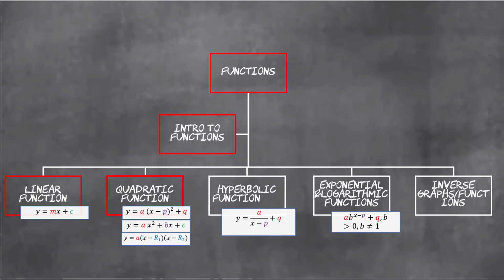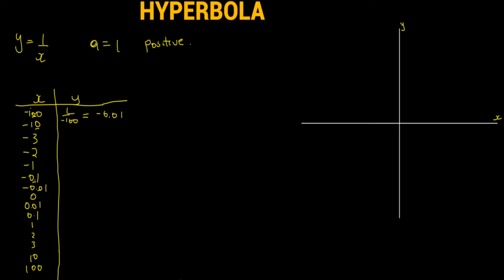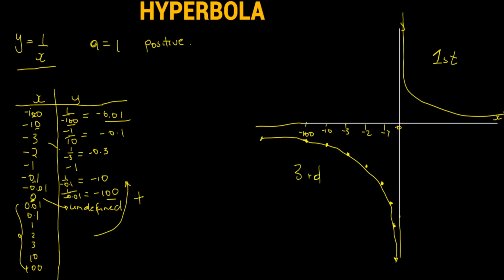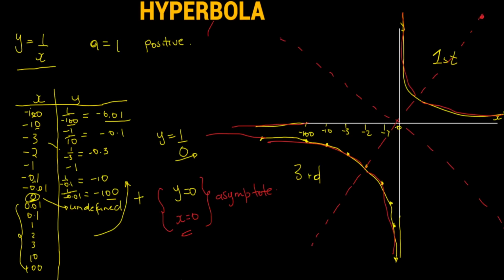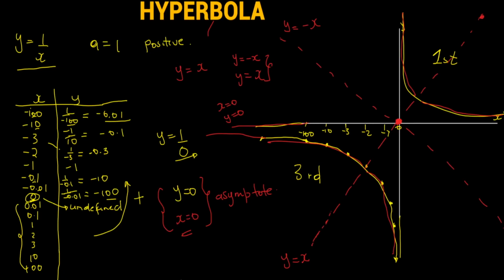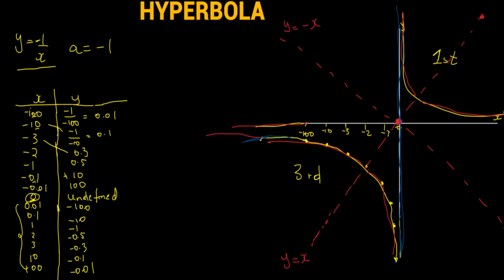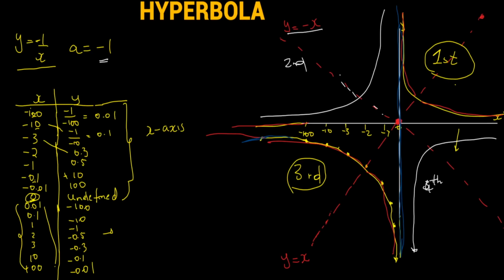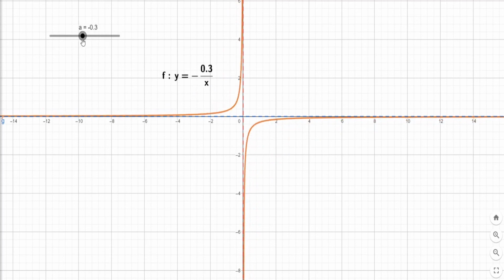Everything you need to know about a HYPERBOLA|Asymptotes|Axes of symmetry|Domain|Range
This lesson explains all the important basic that a learner needs to know about a hyperbola. The concepts includes:
1. the effect of parameter a on the hyperbola.
2. how to find asymptotes
3. how to find the equation of axes of symmetry of a hyperbola
4. how to find the range and domain
5. how to find the intercepts.